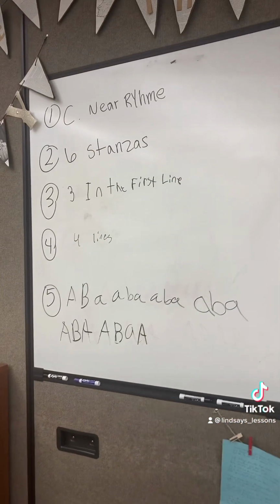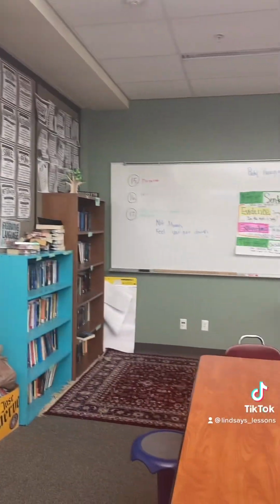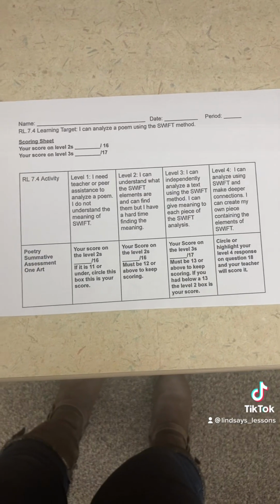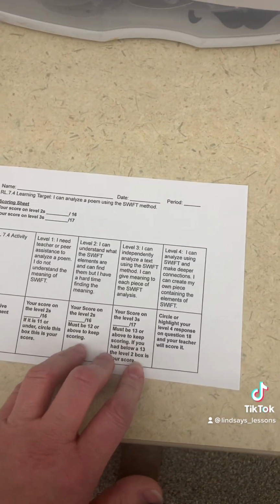Easy Informative Grading: Poetry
English Language Arts grading can be a beast. This strategy was engaging and effective. It provided students with immediate feedback for their assessment and a lot less grading for you!

How did you use this strategy?
What did you use? Change?